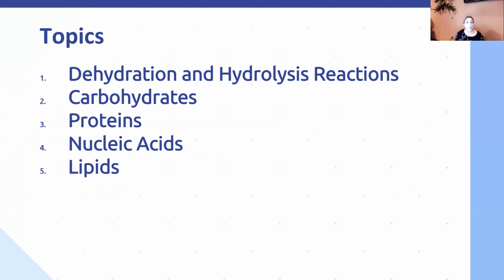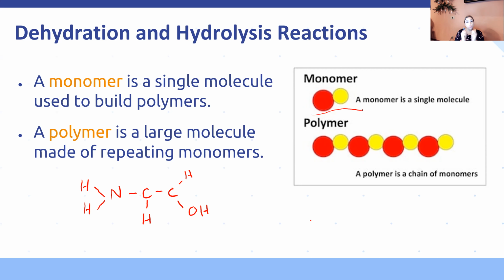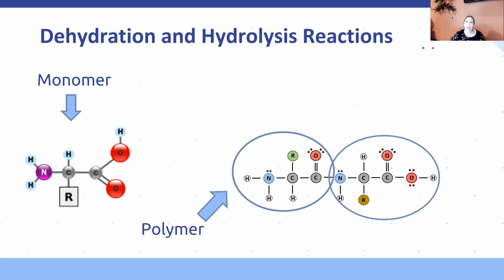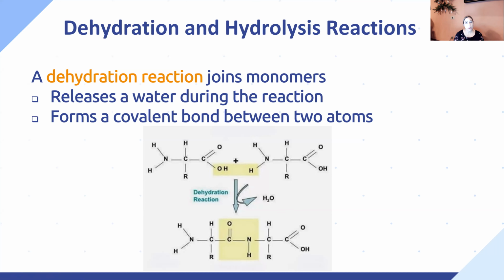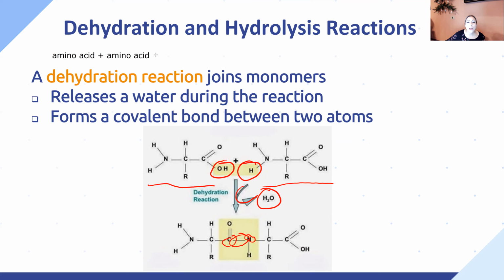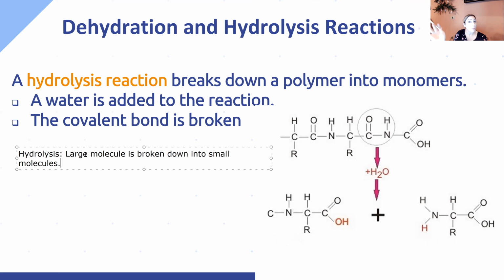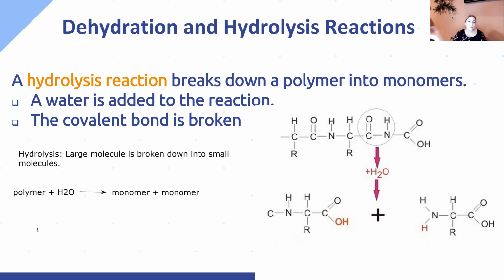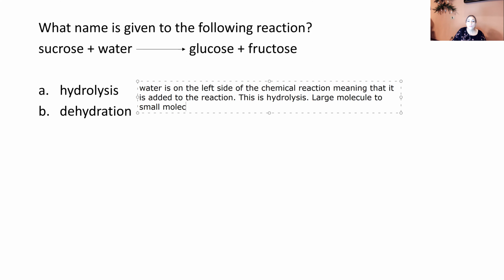Dehydration and Hydrolysis Rxns Video